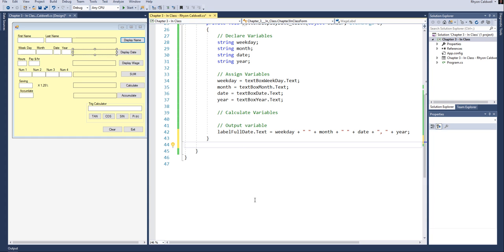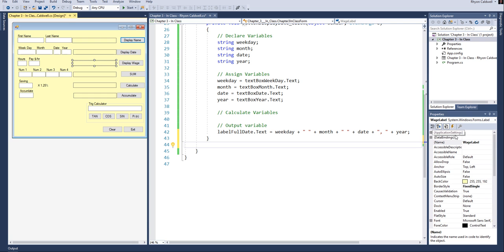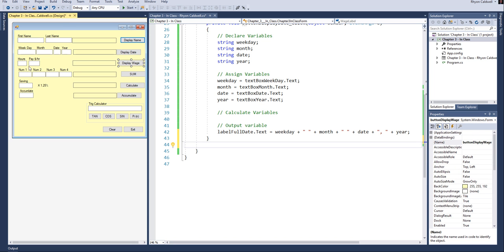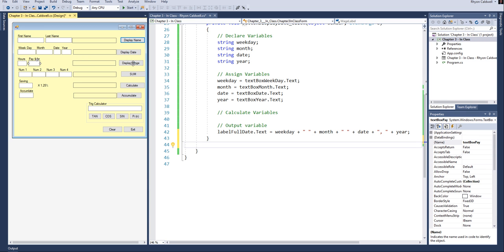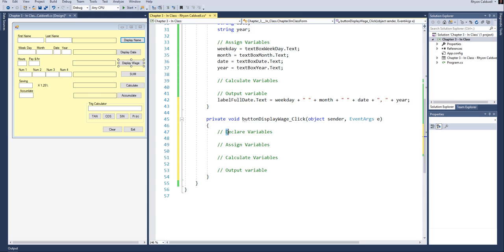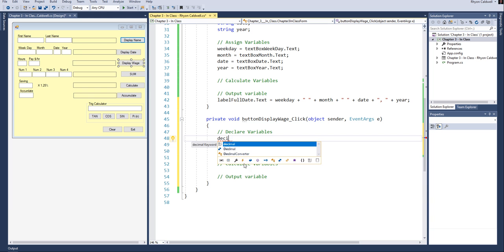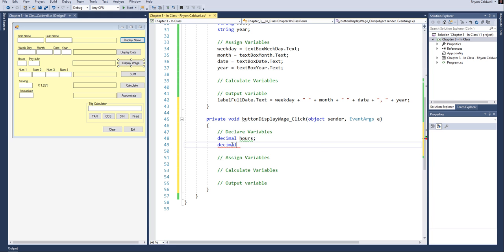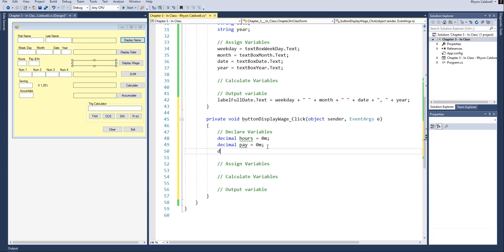C# Chapter 3 Processing Data Part 6